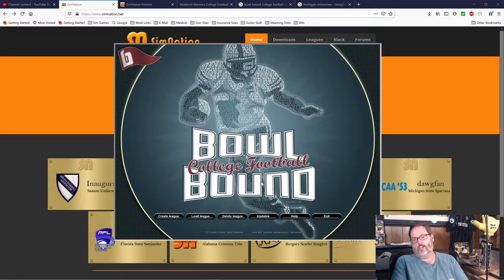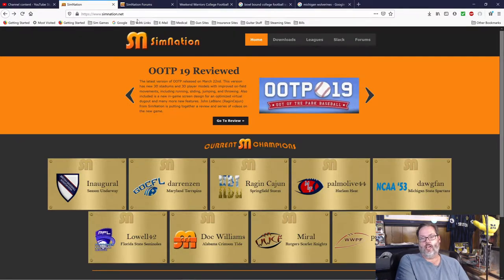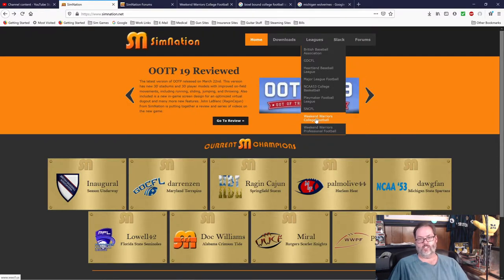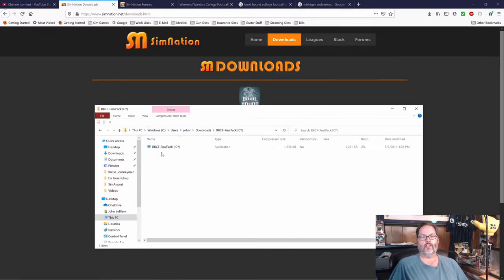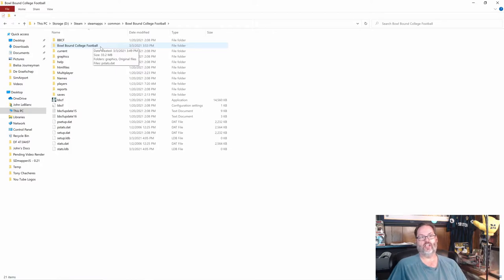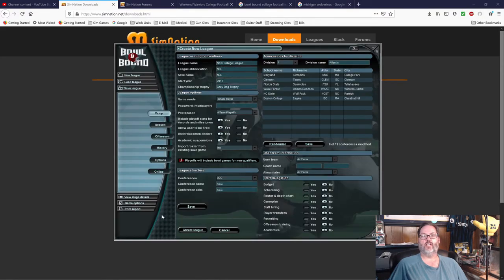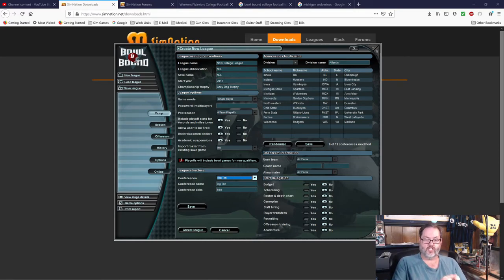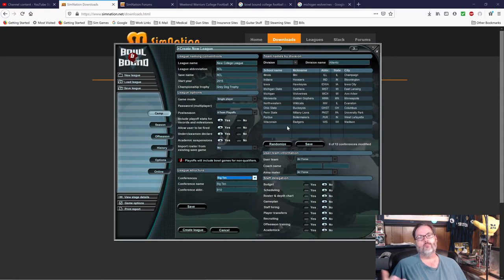BBCF: How to install Real World Mod on Steam (and PC)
While BBCF is from 2005 it is still a viable and beloved game in the sports gaming community.  A member named Icy made a real world mod for the game.  This video gives instructions on how to install the mod to Steam and a quick mention of PC installation.  Links below to the mod location, thanks to Sim Nation for hosting it.  Also, if you are looking for a multiplayer online league, Sim Nation has two BBCF leagues as well as Wolverine Studios DDSCF game has a league too.  Hope this information helps you.